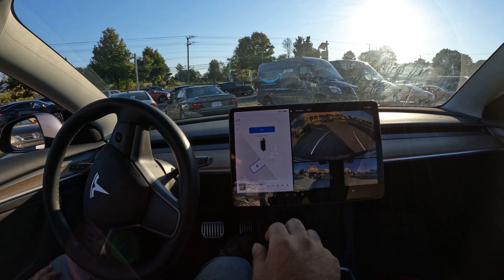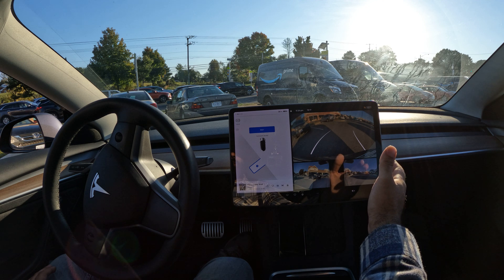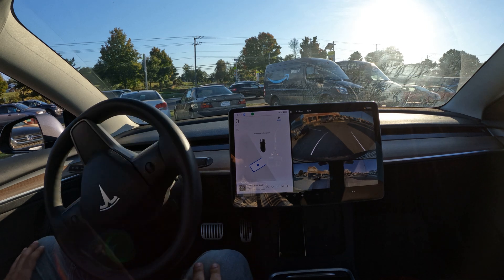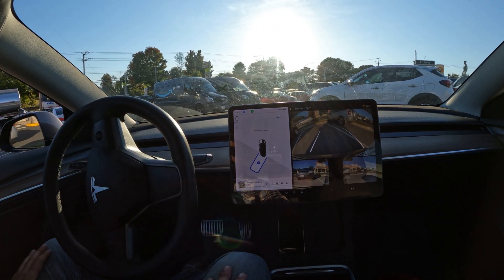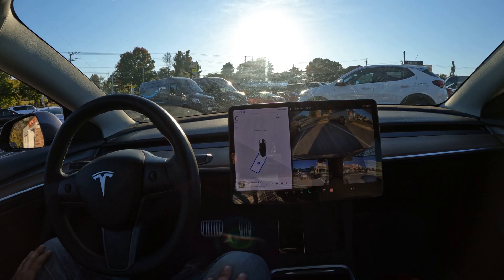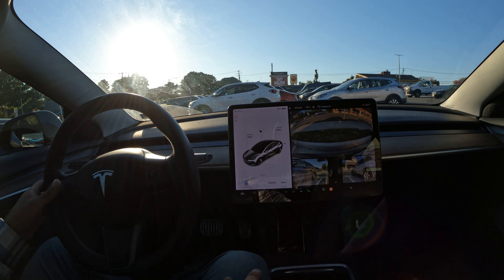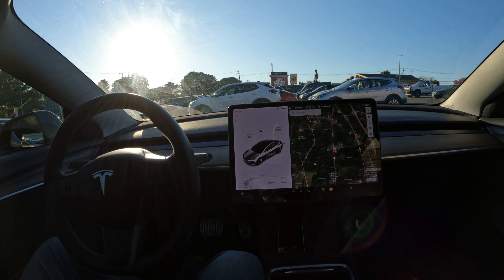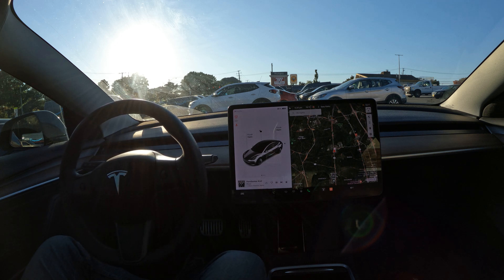Watch a risky Autopark Tesla in a Real world Artificial Intelligence experiment Tesla Fsdbeta ⚡️